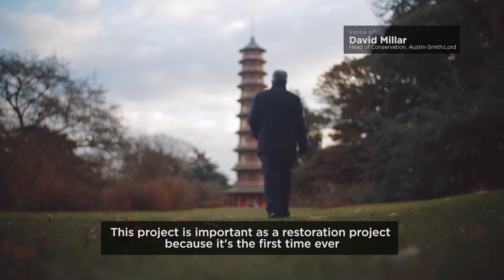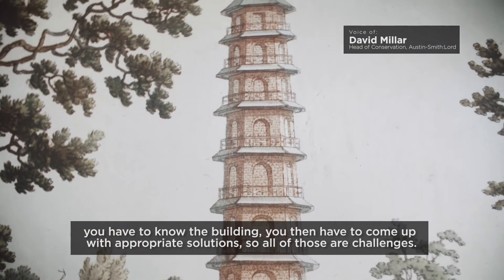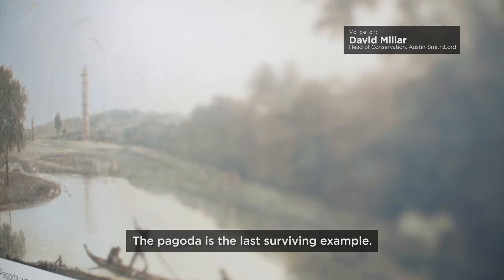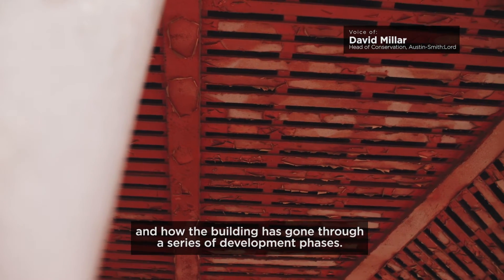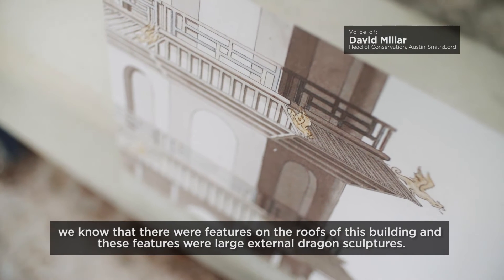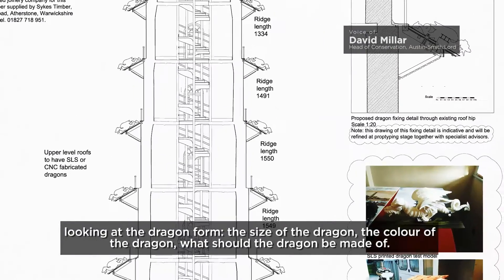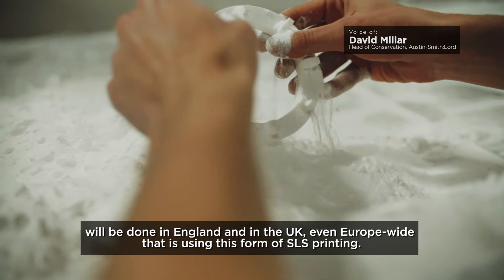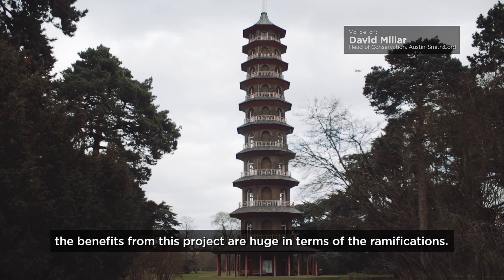Restoration of The Great Pagoda Building at Kew Gardens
"There is no other project like this in the UK". Head of Conservation Architect, David Millar, shares more about Austin_Smith:Lord's work on the exciting restoration of the Great Pagoda at Kew Gardens.

The use of 3D print to restore eighty dragons onto the building brings cutting-edge modern technology into play on restoration of a period structure and illustrates how heritage work can advance technological understanding suitable for a whole host of architectural design and construction projects, including new build.